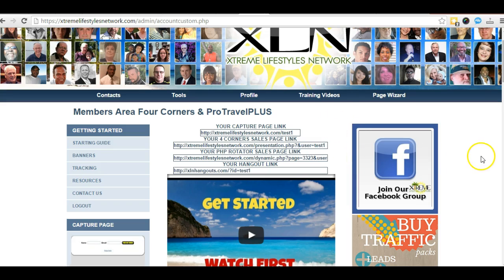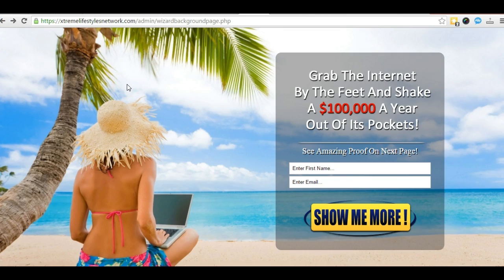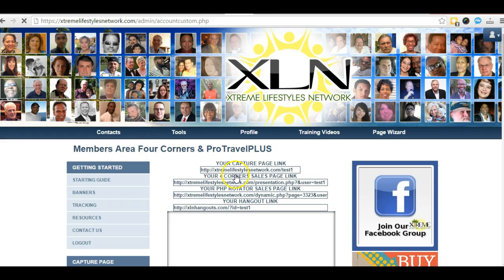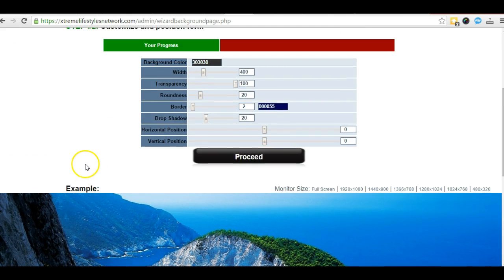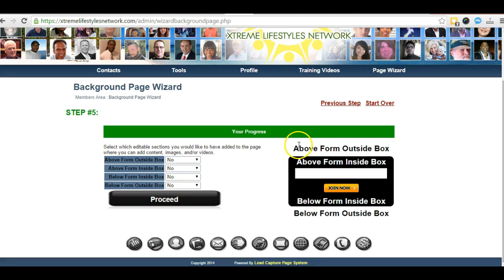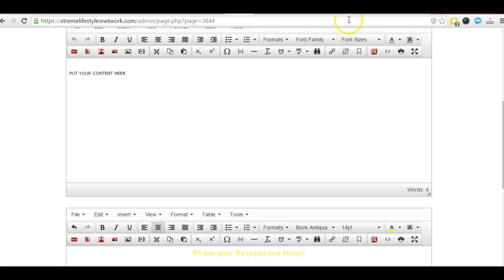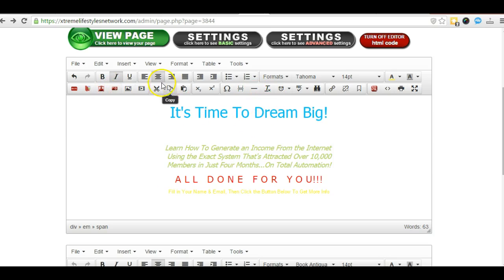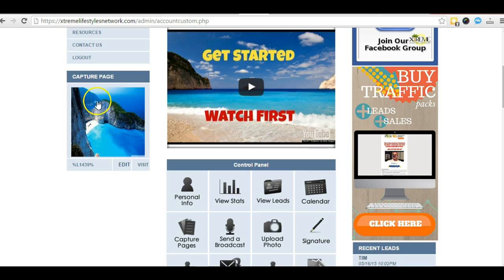How To Create A Capture Page